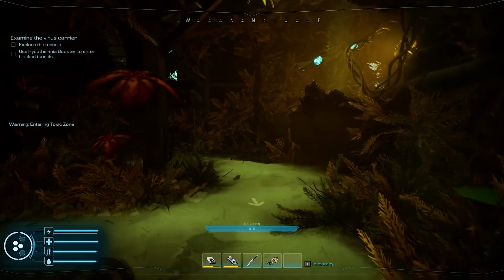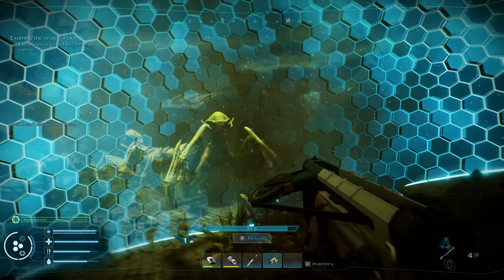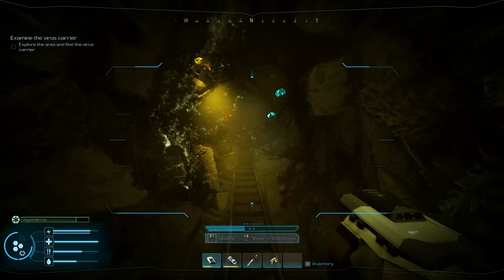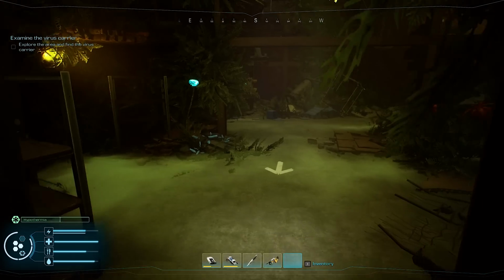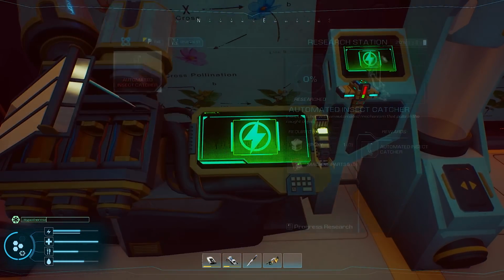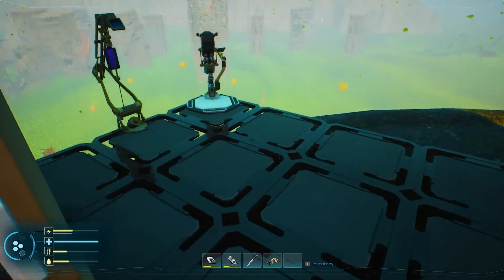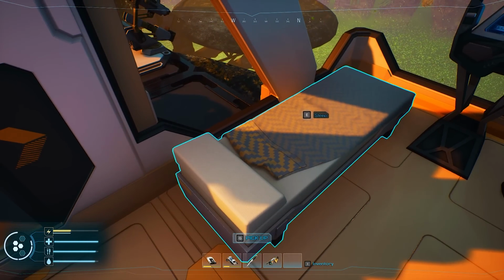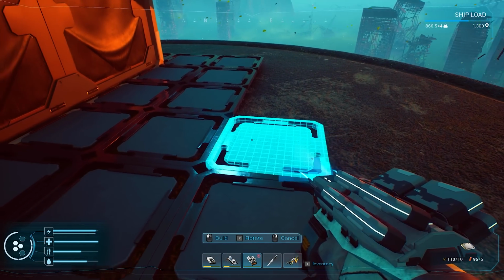Into the Tunnels | Forever Skies #8